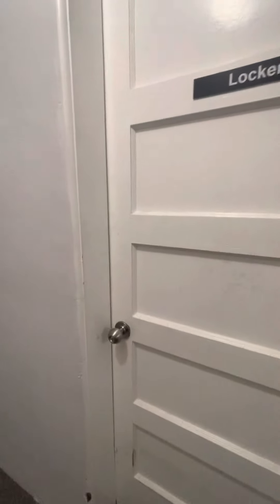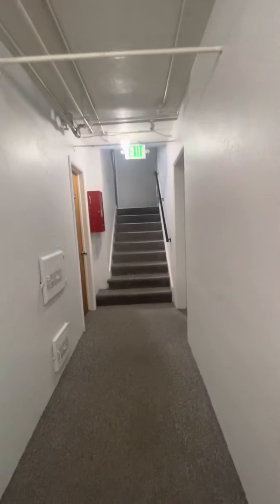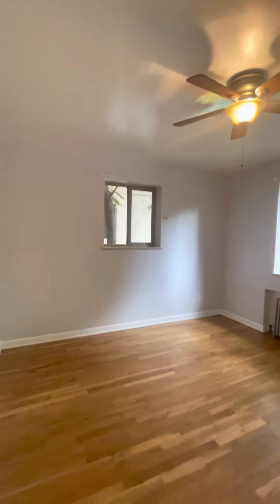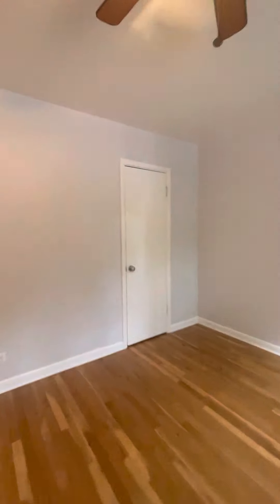1465 Clayton St #1 Video